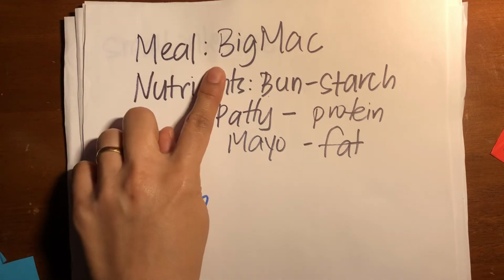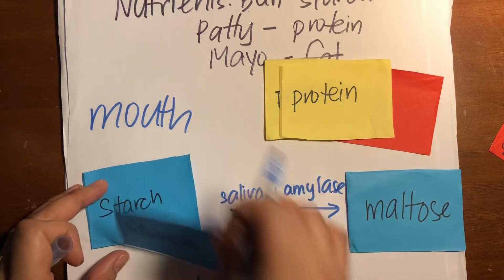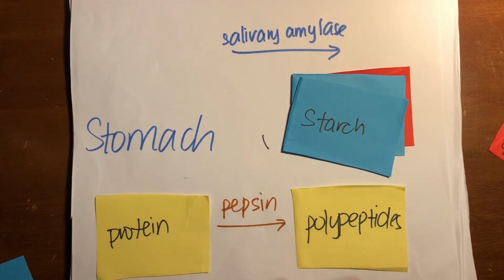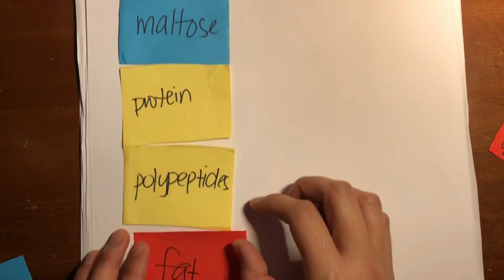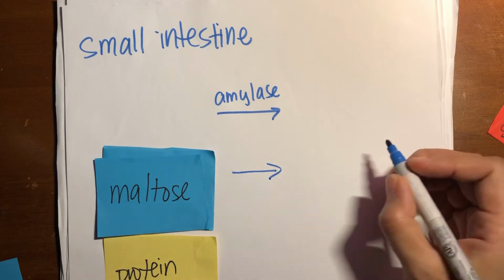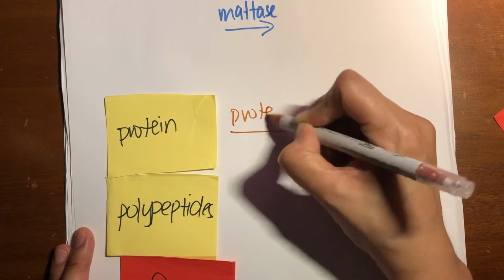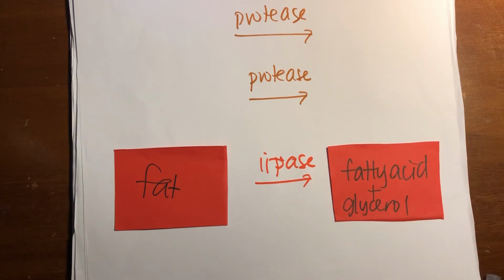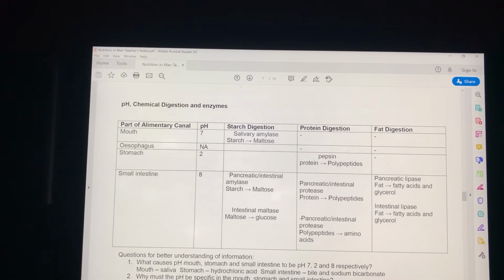Chemical Digestion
Nutrition in Man